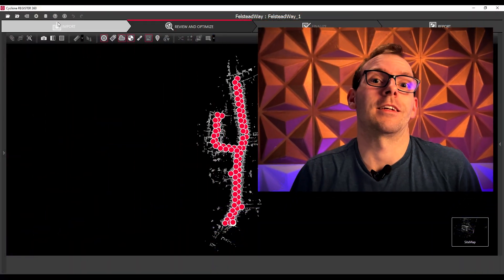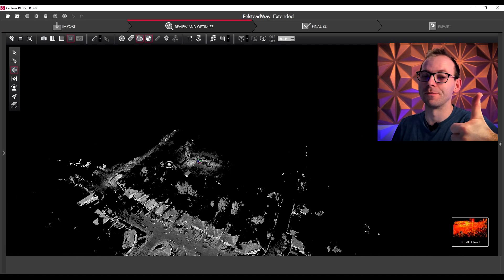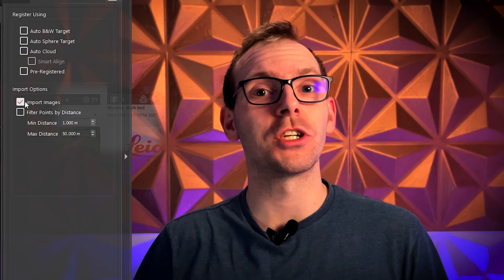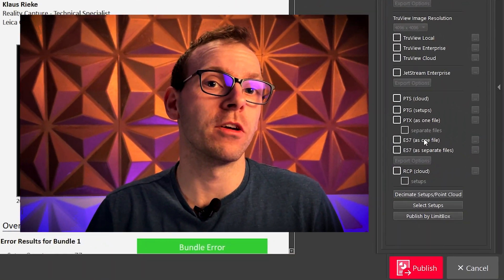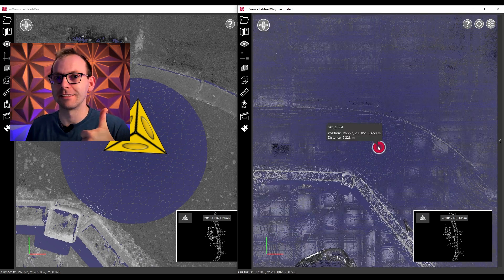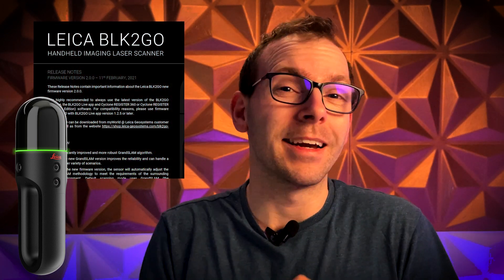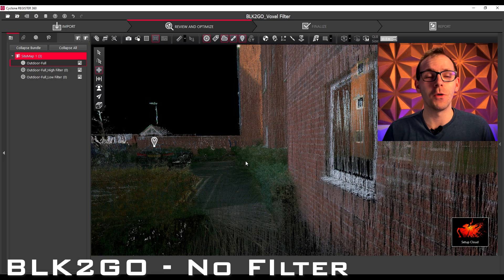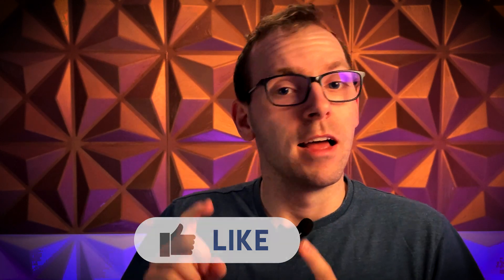Top 5 Updates Register360 - v2021 | Klaus Rieke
*New Release" Reg360 v2021 Find out the best

This is a major release including support for Cyclone ENTERPRISE, support for large projects (up to 2000 Setups), Control and UCS enhancements,  X/UI improvement, registration improvements, and Import/Publish improvements and additions. There is a ton new updates and features and I am looking forwards to present my top 5 updates to you!

CHAPTERS
0:00 Intro
0:25 Get started
0:50 Register360 Merging Tool
1:23 Register360 Large up to 2000 setup Project support
1:54 Register360 Undo & Redo
2:29 Register360 Image Import Option
3:23 Register360 Decimating Point Cloud
4:49 Bonus - BLK2GO Filter Option
7:00 Coming Next

Do you have any questions?  What you want to see next?